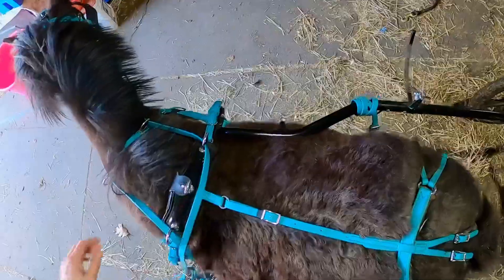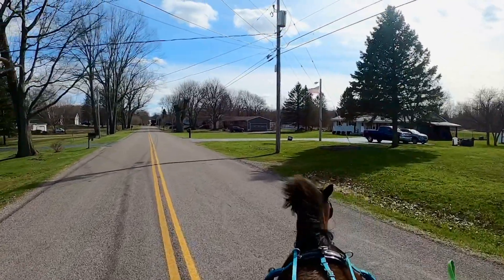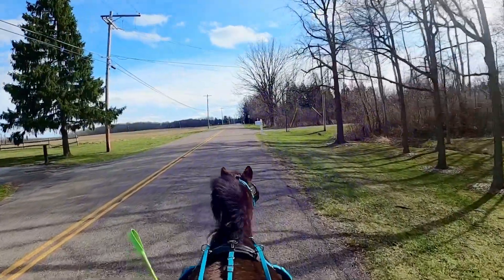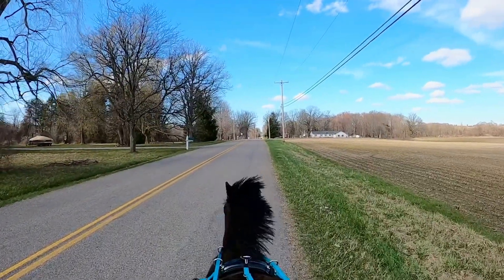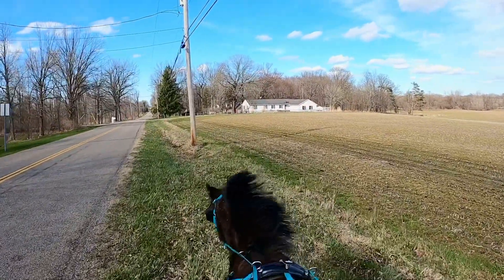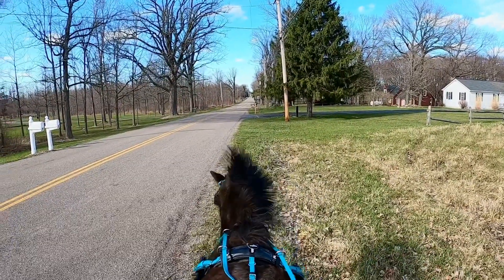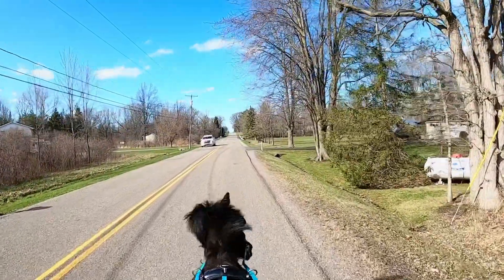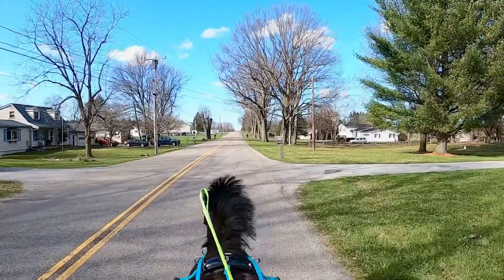7 Spring Farm Chores - Driving Podcast 1